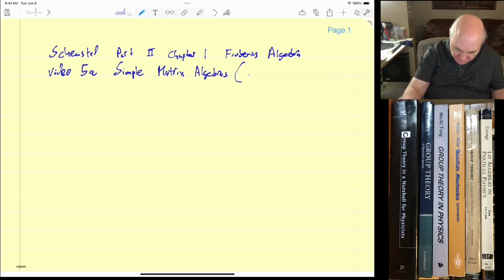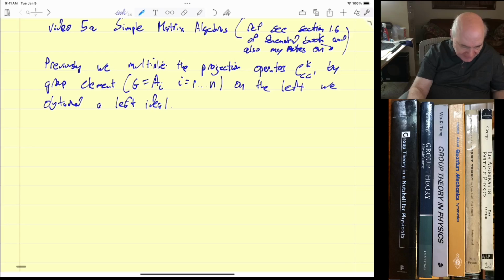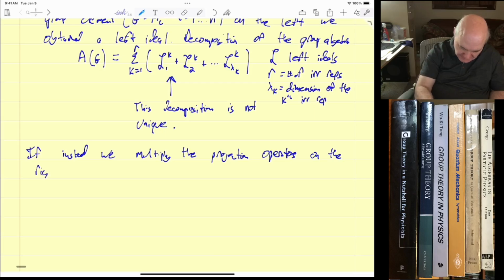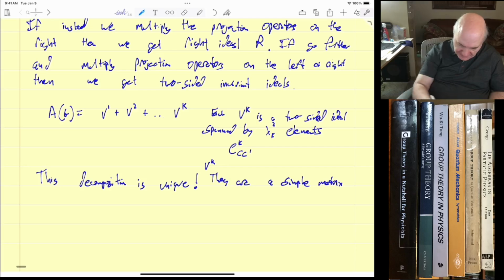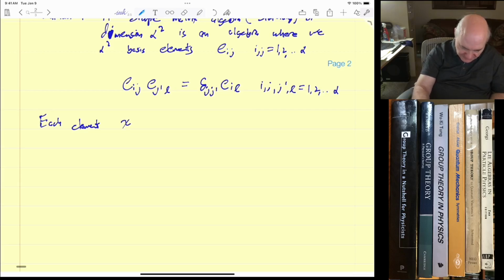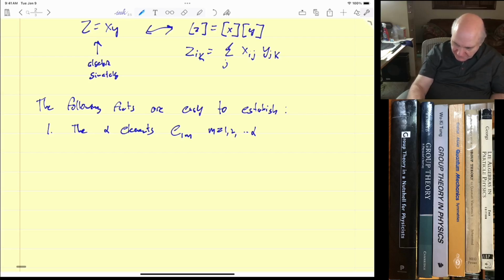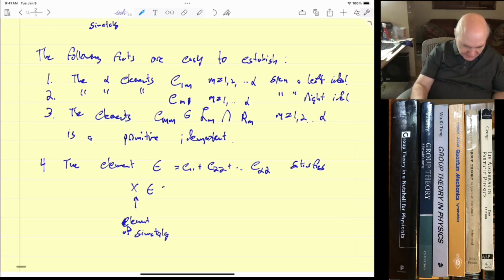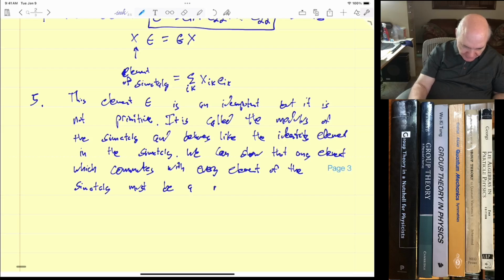Schensted Part II Chapter 1 Frobenius Algebra Video 5A Simple Matrix Algebras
This will continue videos of Schensted's Short Course on Group Theory in Physics.  The notes, and other material for the course will be hosted on my piazza site:

Links to my other piazza sites are below:

8.323 Quantum Field Theory - A Students Perspective

CS 100 Scientific Programming, Machine Learning, Quantitative Finance etc.

Course Term: Other
Access Code: cs100